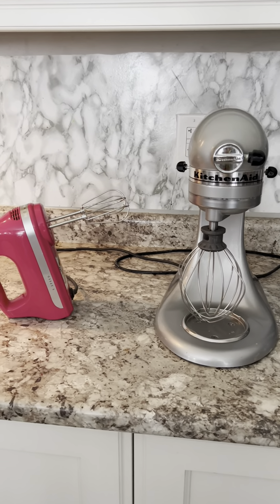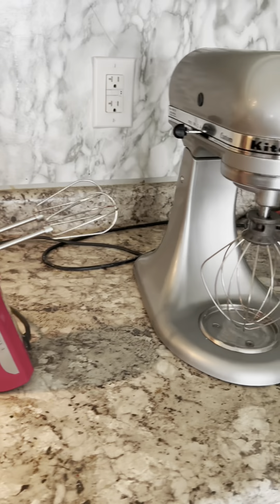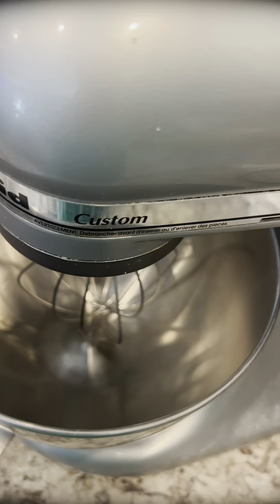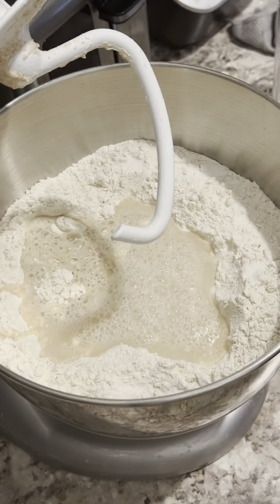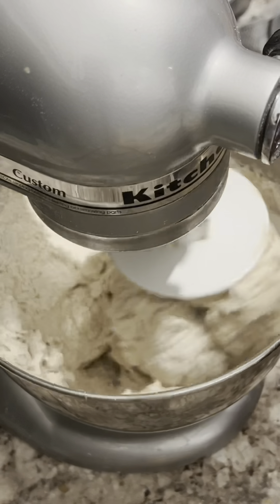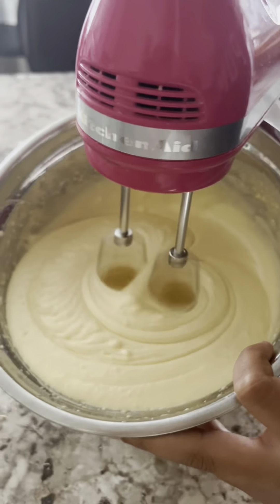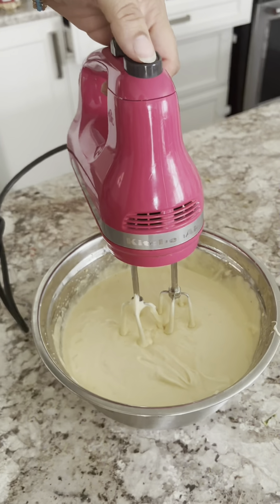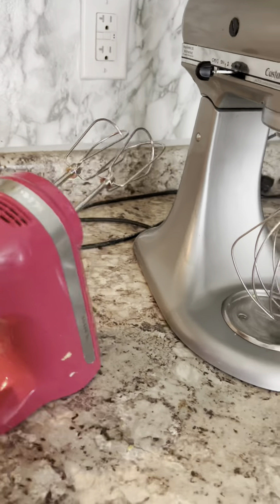Two Different Kitchen Aid Mixers | thisorthat Part 2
Second Video of my this and that series

*𝘢𝘭𝘭 𝘥𝘦𝘢𝘭𝘴 𝘢𝘳𝘦 𝘴𝘶𝘣𝘫𝘦𝘤𝘵 𝘵𝘰 𝘤𝘩𝘢𝘯𝘨𝘦 𝘢𝘵 𝘢𝘯𝘺 𝘵𝘪𝘮𝘦*

You Can also Join my Freebies page on Facebook where you can find some amazing second hand free stuff if you are in GTA Canada.👇👇👇

Or my Deals Group where I share some great deals, coupons or giveaways.👇👇👇

100% honest review, purchased the item with my own funds.